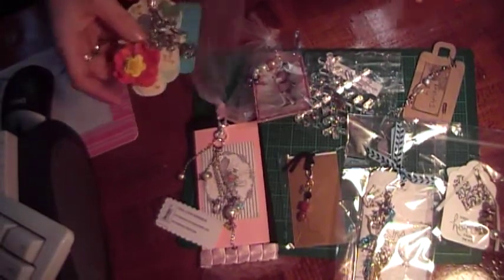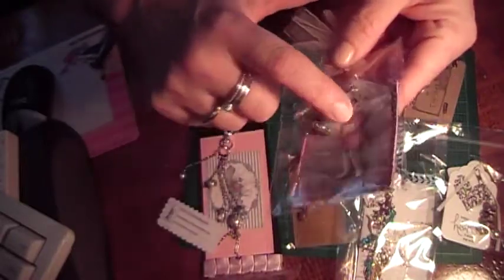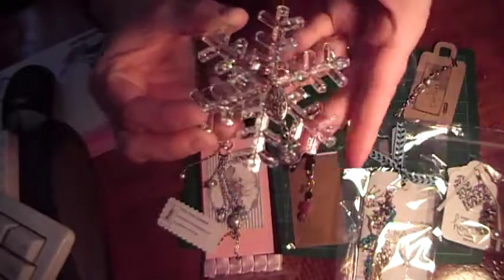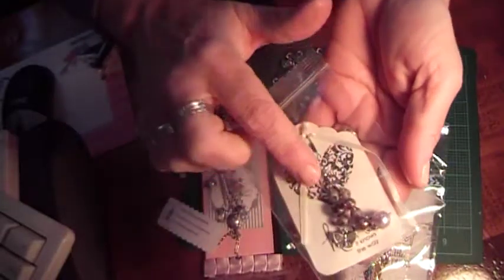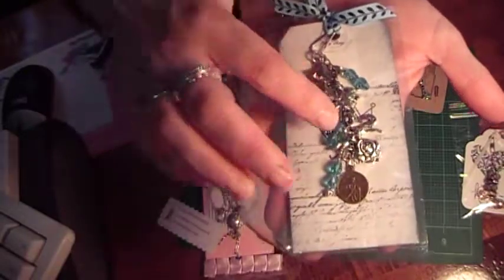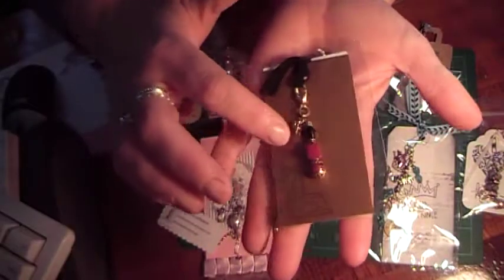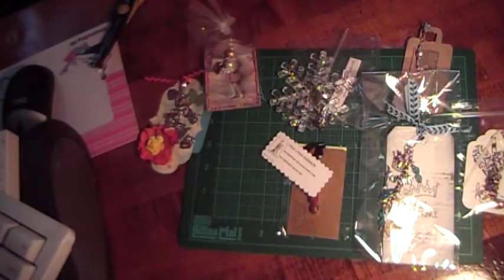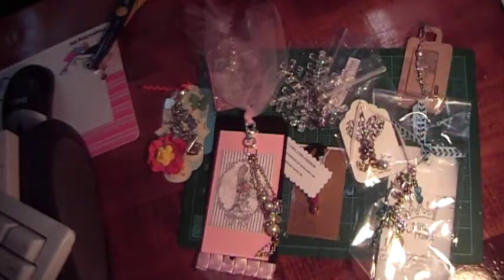Day 21 of Marions 31 day challenge and Group 4 of my Dec Charm Swap.MOD